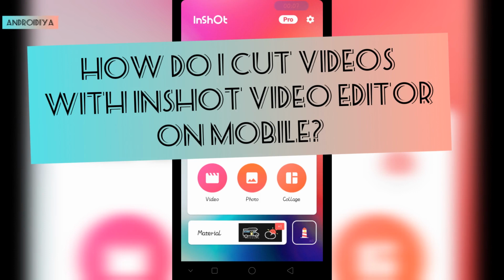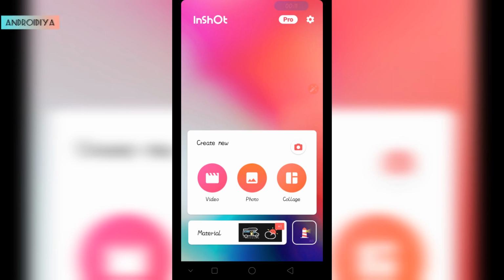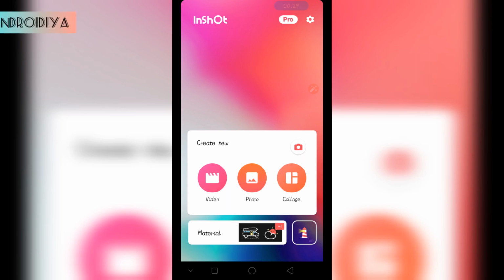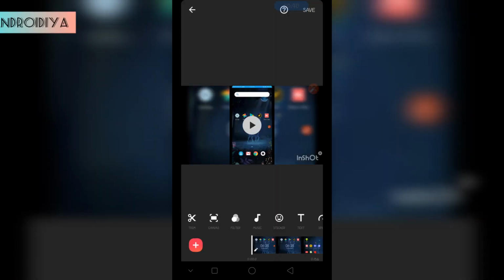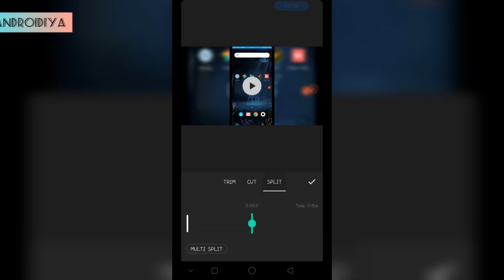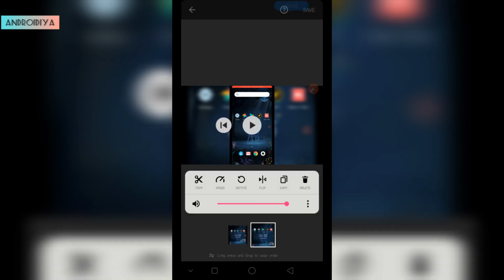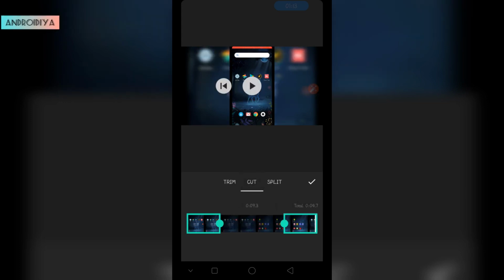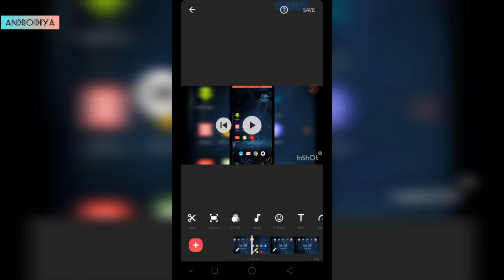How do I cut videos in InShot Video Editing App for Android and iPhone